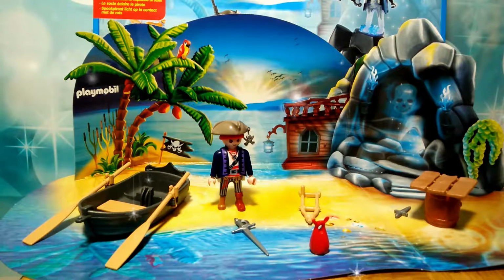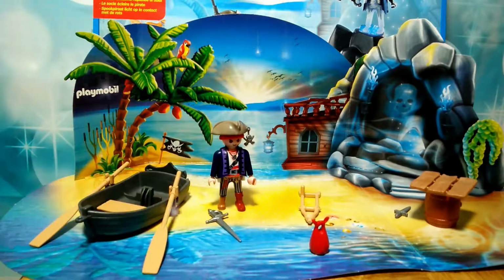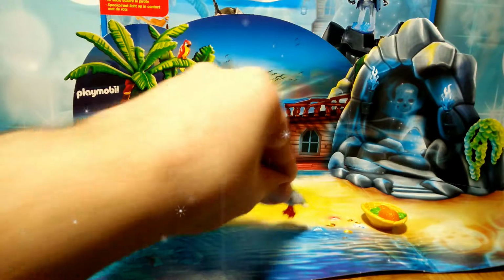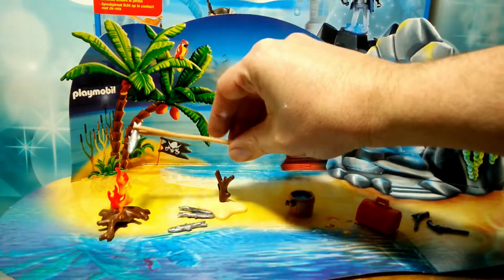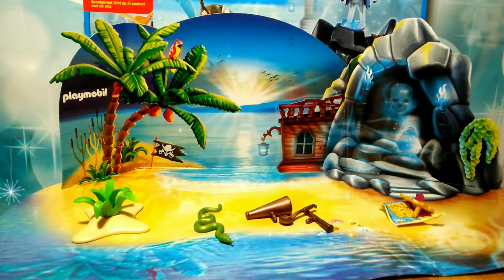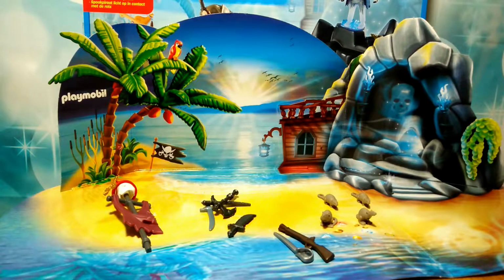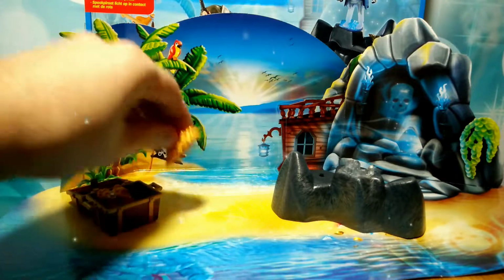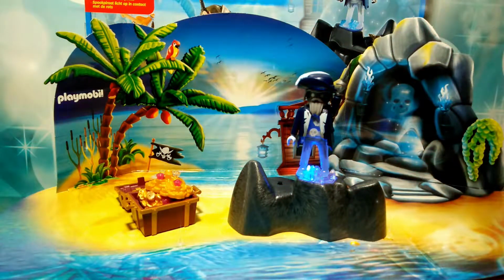Playmobil Pirate Treasure Island Advent Calendar (2017 6625)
What a joy this set is. Apart from my first Star Wars Advent Calendar this might be my all time favourite thing ever.